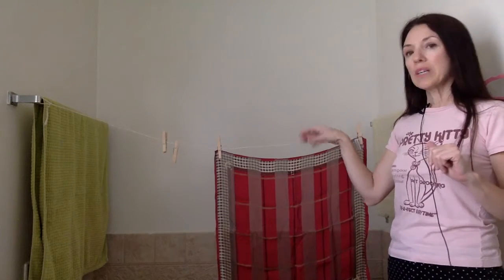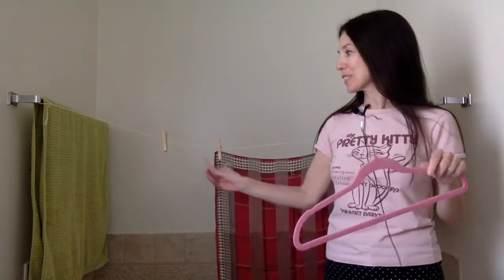New Scarf? Now What?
Let me show you what I do when I get a new-to-me/second-hand silk scarf.

Dry clean? Hah! Save money by steaming at home. All it takes is a hand-held steamer & 2 minutes!